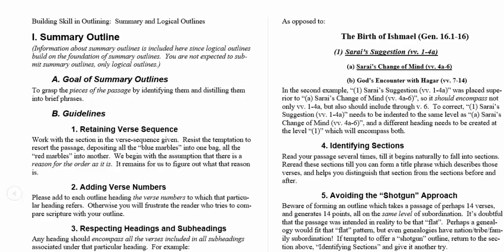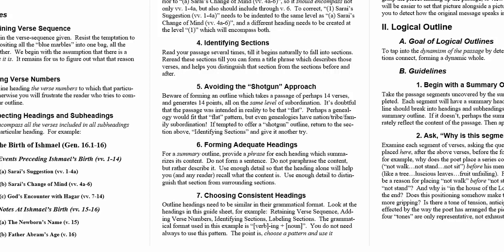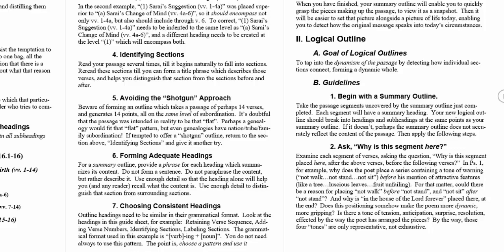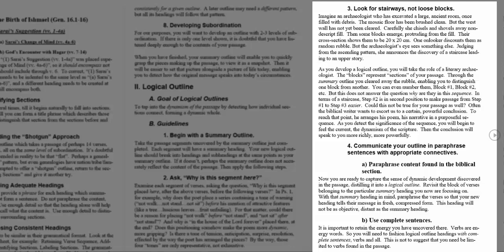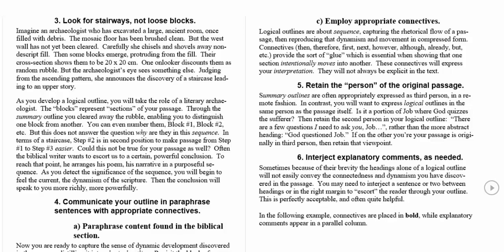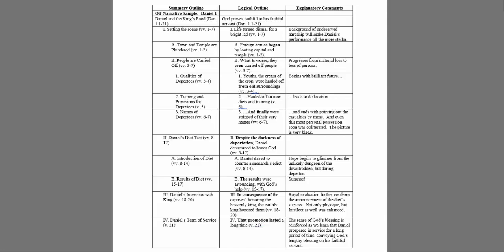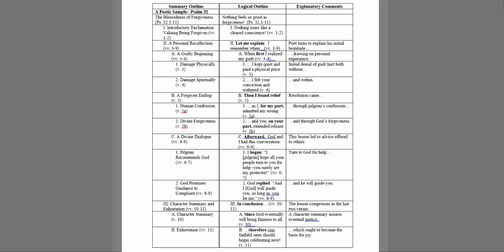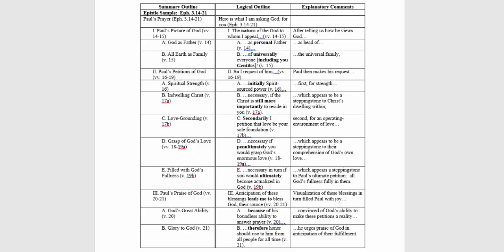Engage Texts Contexts Building Skill in Outlining 656p30